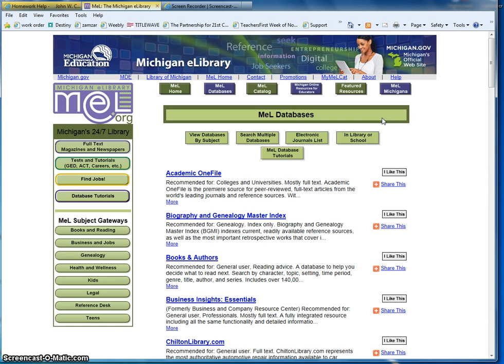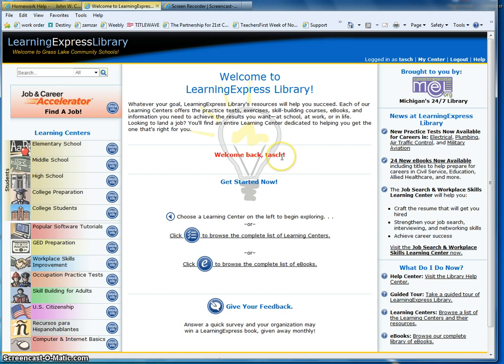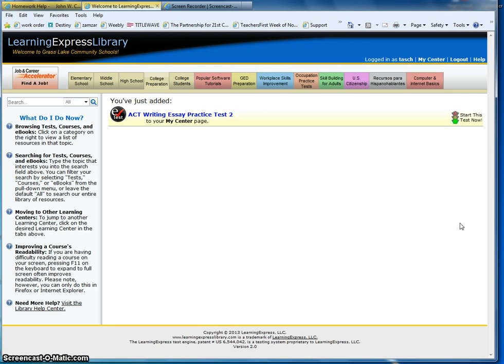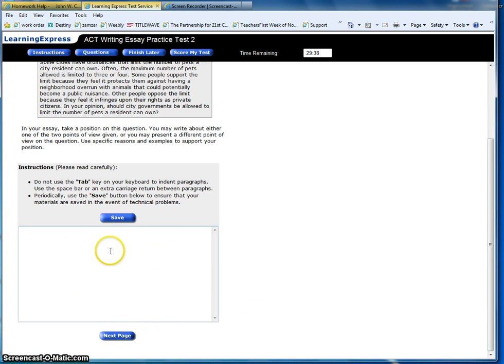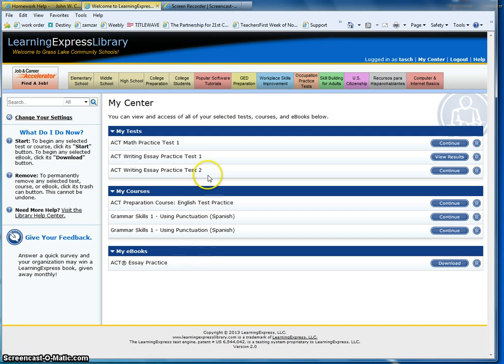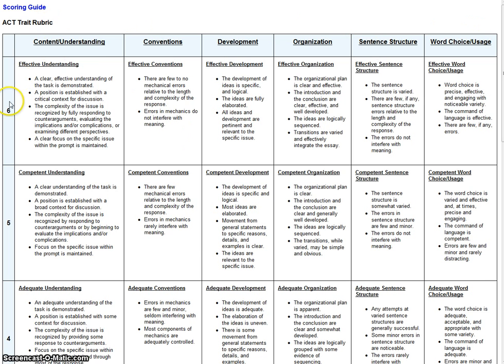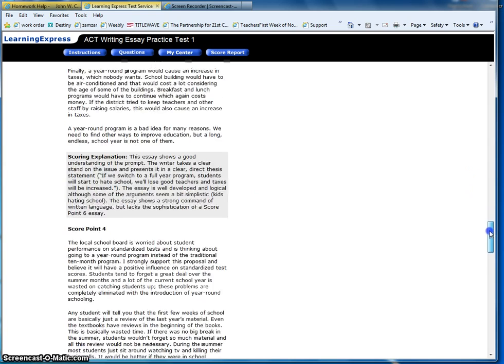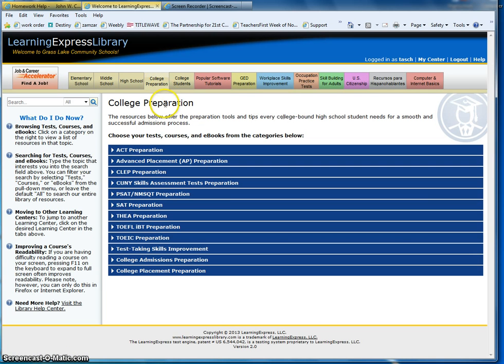MeL tutorial ACT practice test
Learn how to take an ACT practice test in the LearningExpressLibrary via the Michigan eLibrary